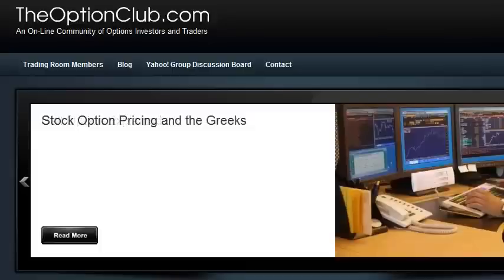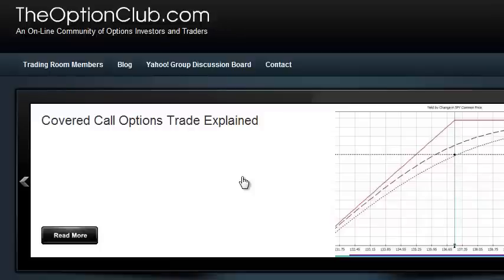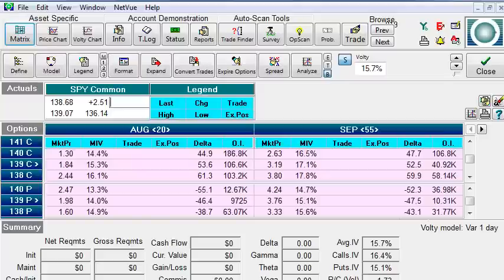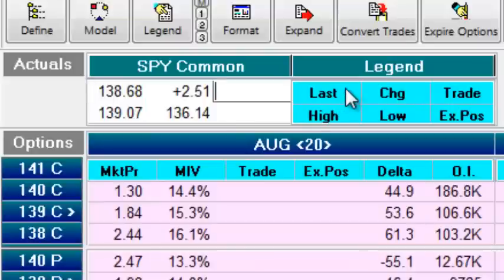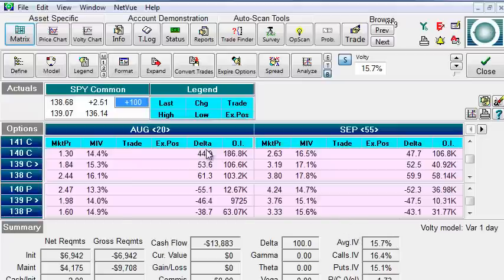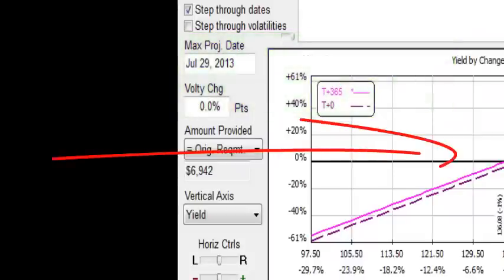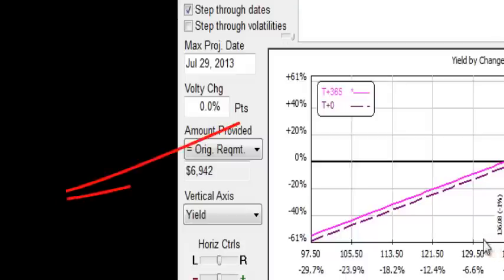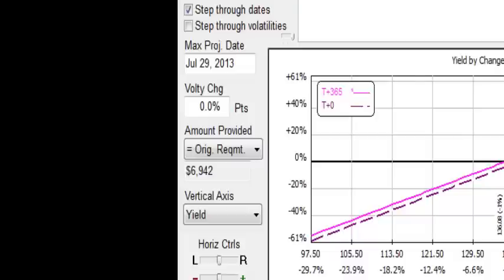Understanding an Option Risk Graph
- The risk and potential reward of any combined stock and options position can be diagrammed on a risk graph.  This video introduces the risk graph as part of a series of videos that will build upon a basic understanding of these concepts to demonstrate how options can be used to limit risk and enhance profits.